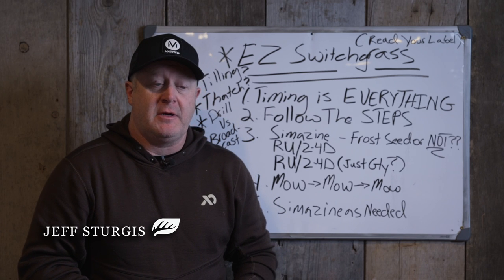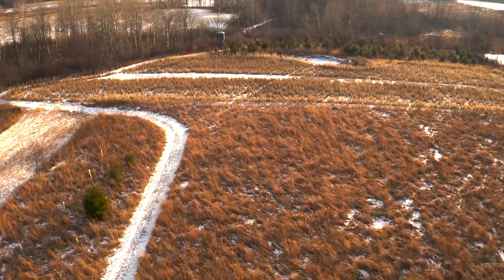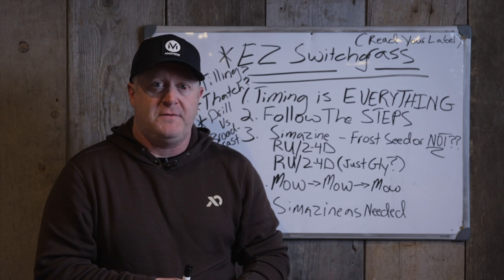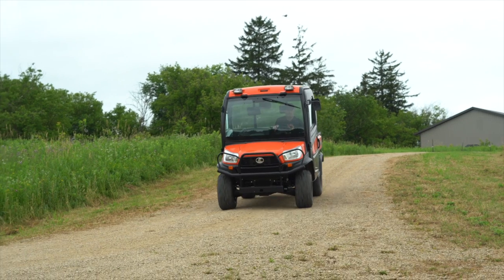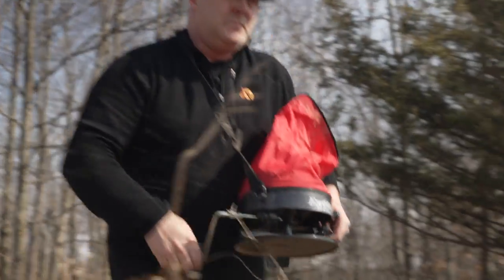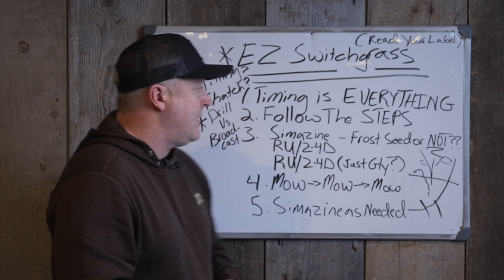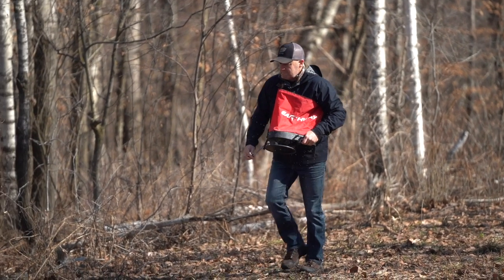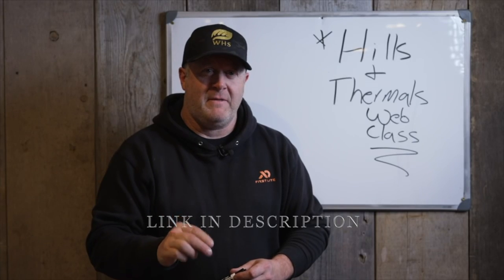How EZ Switchgrass Plantings Are For Wildlife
This is a very easy and proven recipe for planting a quality stand of switchgrass, this Spring. Learn all about planting switchgrass here, and it's likely a lot easier than you think!

*You may be thinking about planting switchgrass right now however, all 12 of our NEW WHS Seed Blends are available for purvhase, just in time for frost seeding!

*Do you want to learn how to build and access an incredible deer hunting parcel for every month of the deer season?